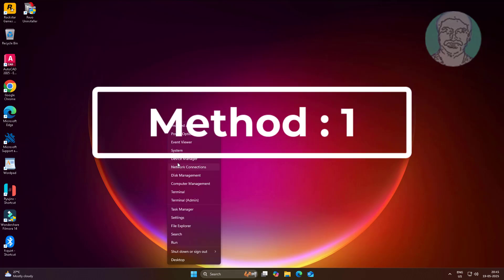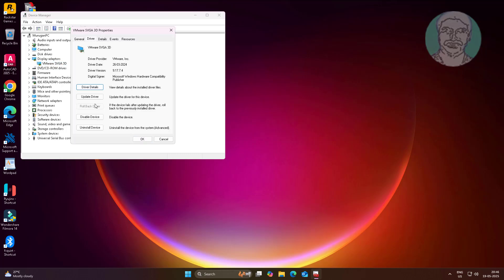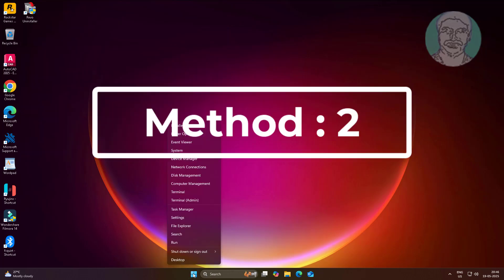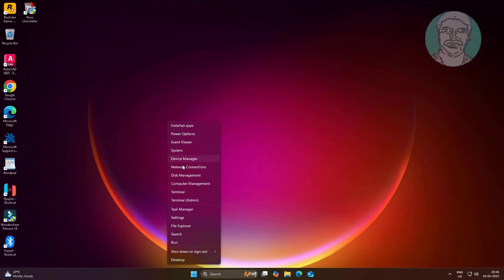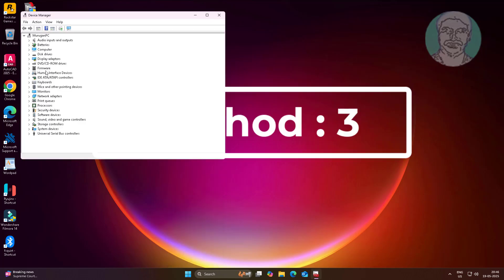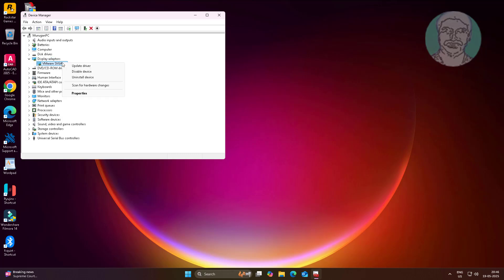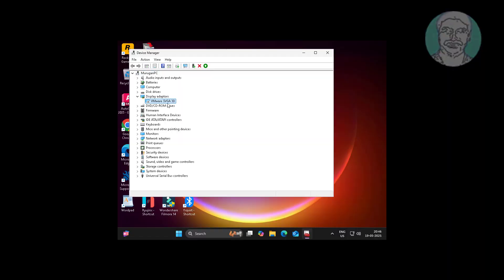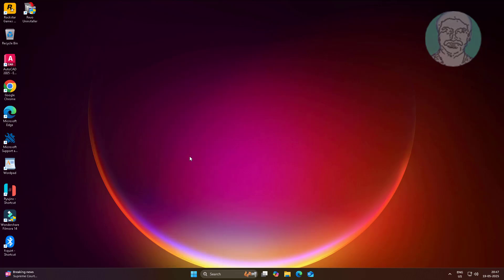Fix Horizontal Or Vertical Green Line On Laptop Screen On Windows 11/10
This Tutorial Helps to Fix Horizontal Or Vertical Green Line On Laptop Screen On Windows 11/10

00:00 Intro
00:14 Method 1 - Roll Back Driver
00:32 Method 2 - Update Driver Automatically
00:57 Method 3 - Disable and Enable Device
01:24 Method 4 - Update From My Computer
01:53 Closing